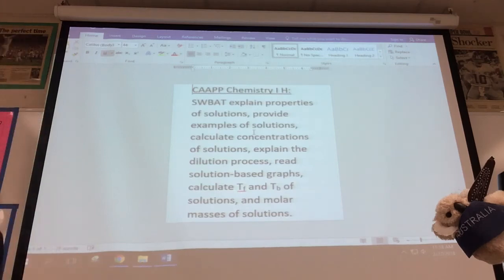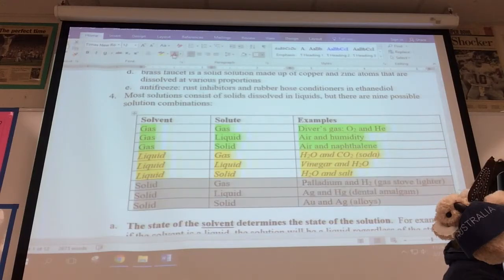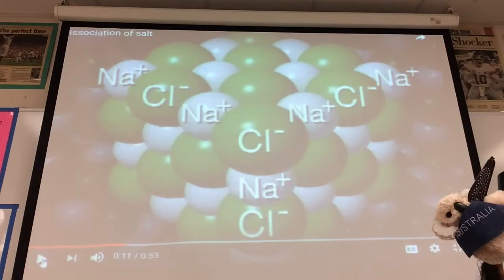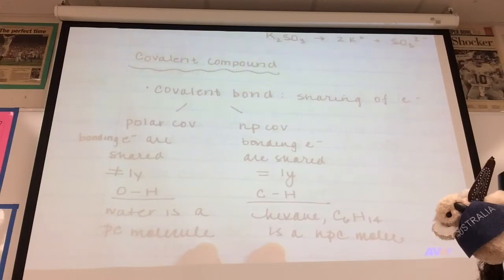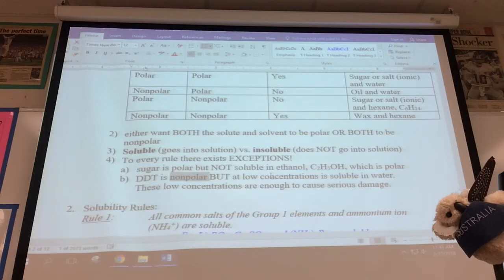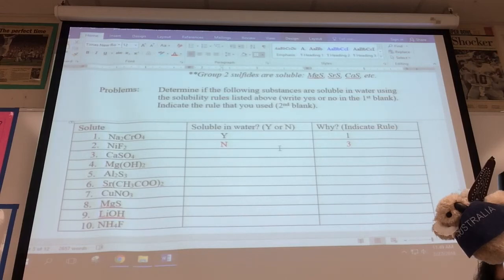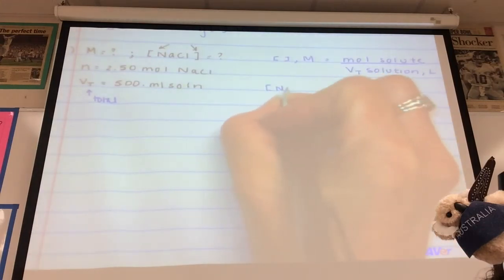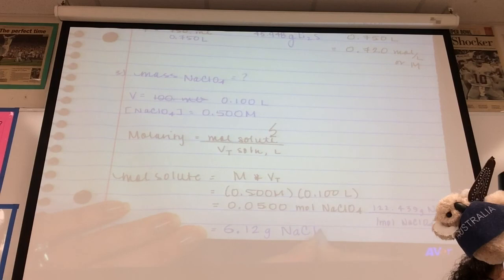Chapter 12 Solns Lesson 1 Intro and Sol Rules and M